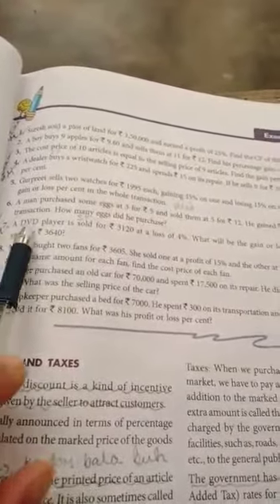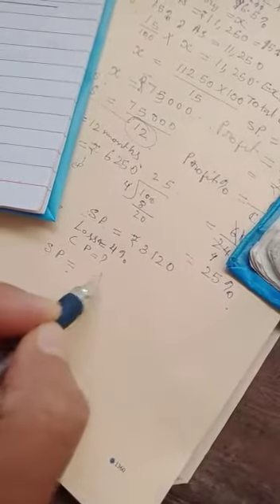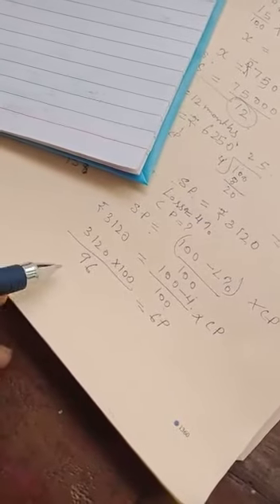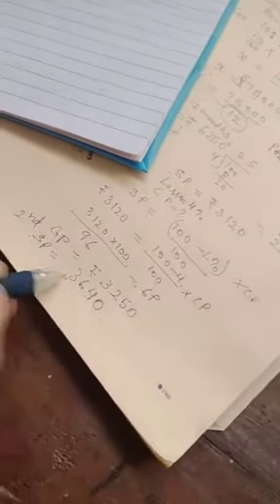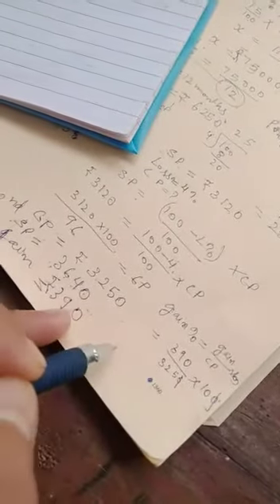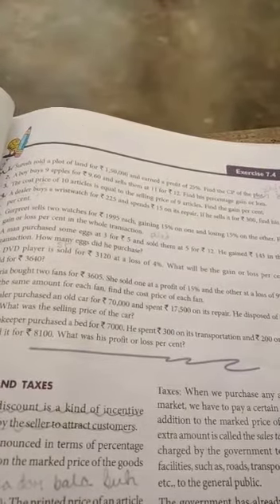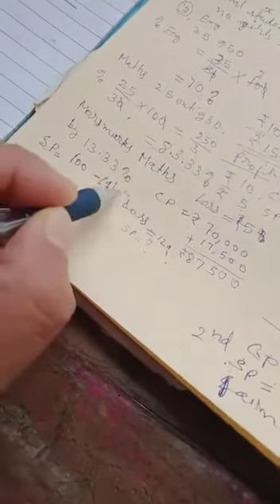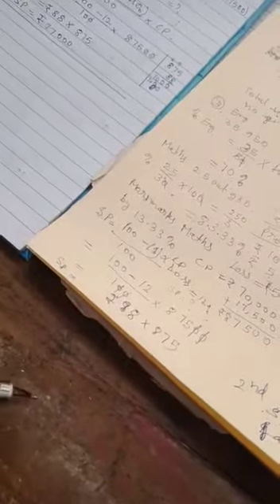lockdown-home-cl viii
Video from Felishia Susngi